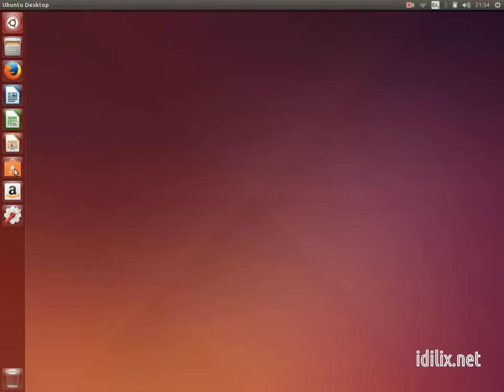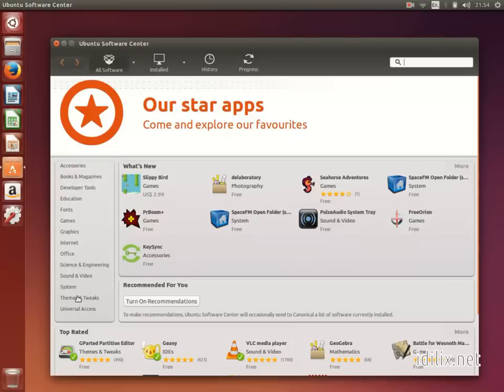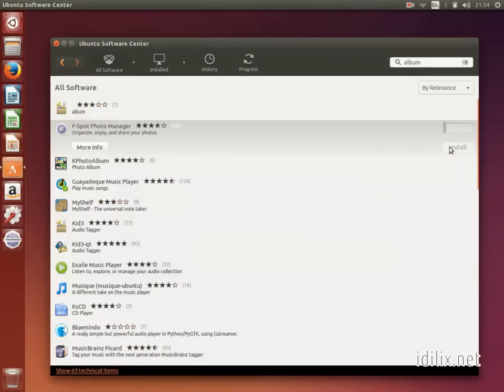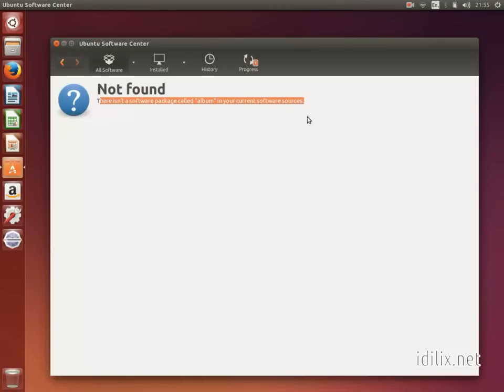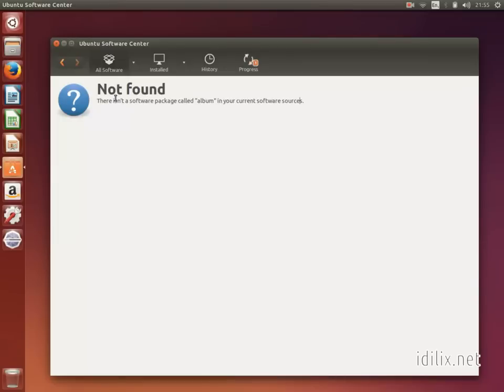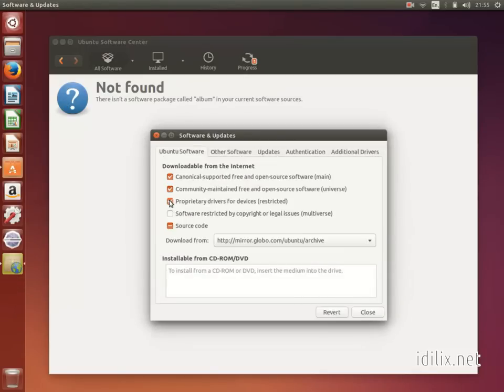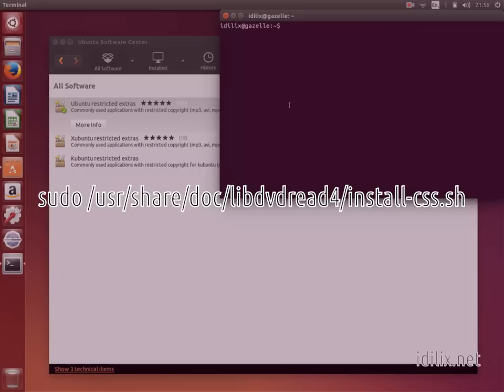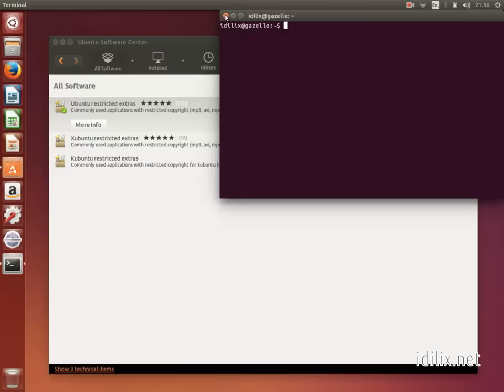5-Install software (Software Center) - Ubuntu 14.04 Tutorial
Learn how to install software using the software Center on Ubuntu 14.04 LTS Trusty Tahr.